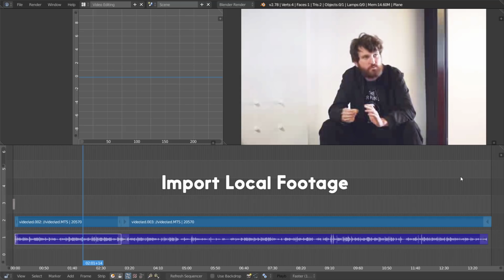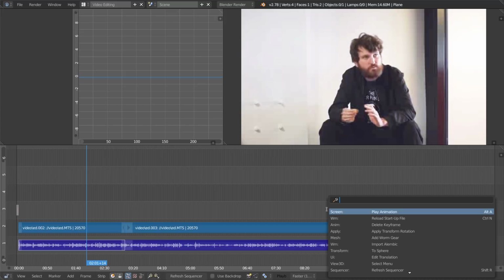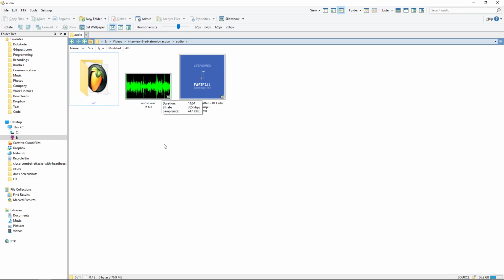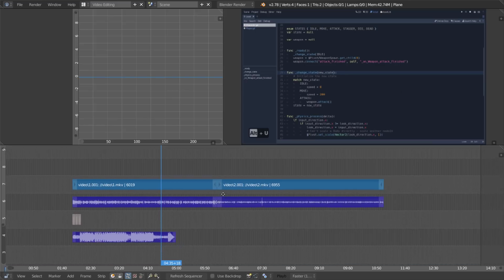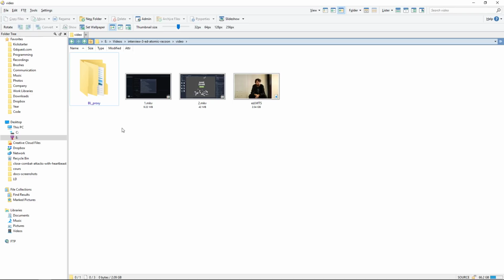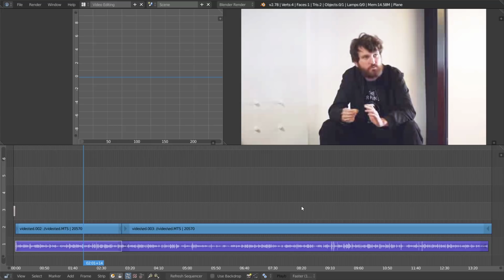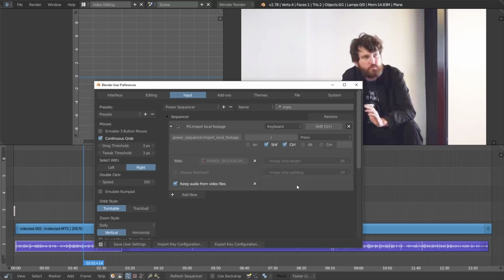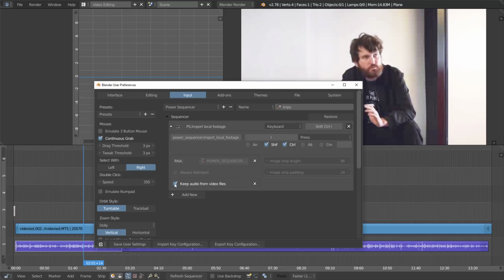Blender Power Sequencer: Import local footage (video editing tutorial)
The add-on imports video, audio and image files instantly as long as they're next to your .blend file.
When you add new pictures and clips to your project, press Ctrl Shift I again to only import new files :)